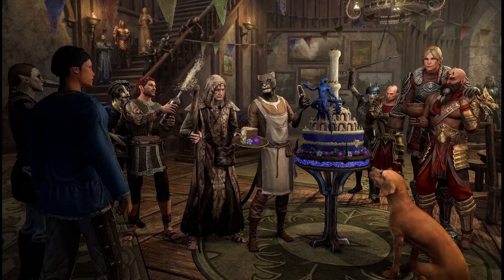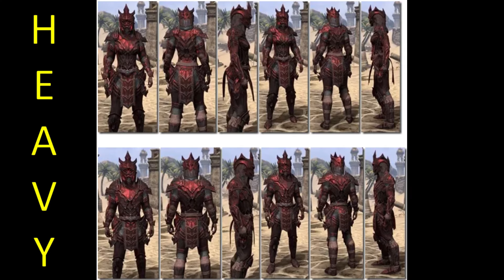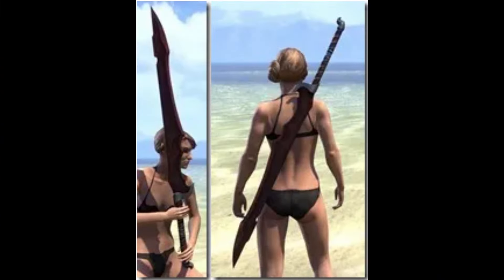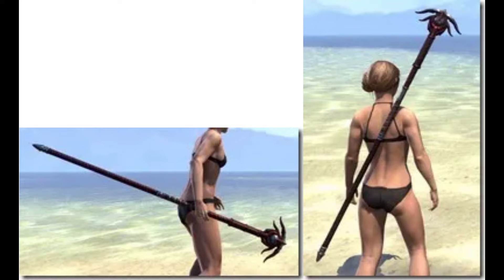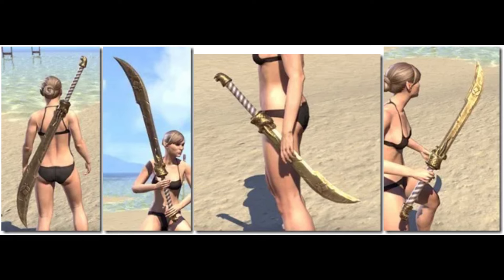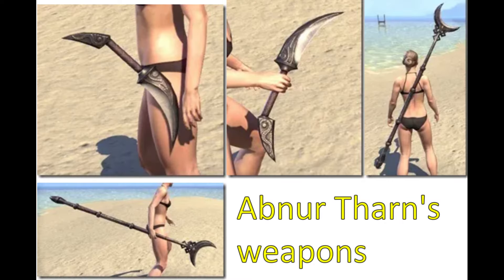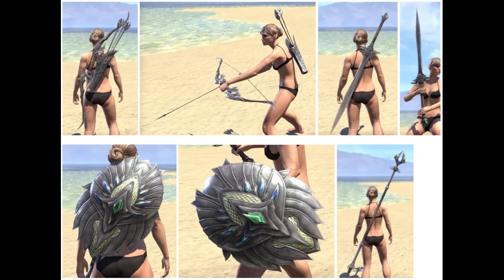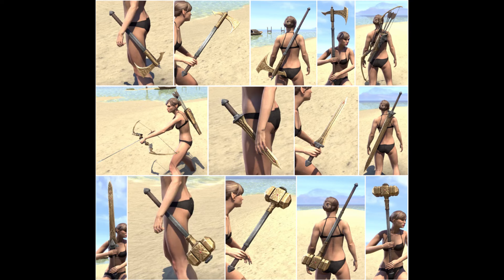Bag of Jubilee Yesteryear: a gold-saving guide & showcase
Price check & listings of Sai Sahan's Jack (the only expensive element in the bag):

Timestamps:
0:00 - Intro
0:20 - Worm Cult Motif
1:18 - Companion styles
2:07 - Sabrekeel style & Aurora Firepot pet
2:19 - Bonemold style
2:29 - Jephrine Paladin style
2:46 - Imperial Champion style
3:03 - Outro